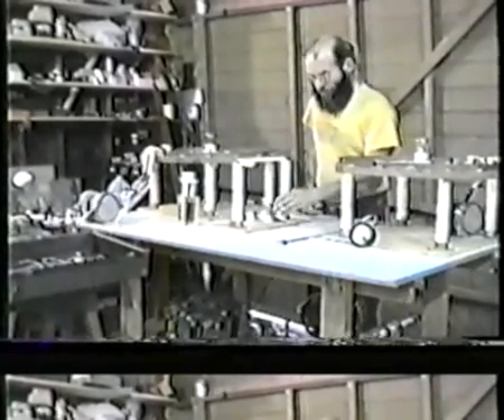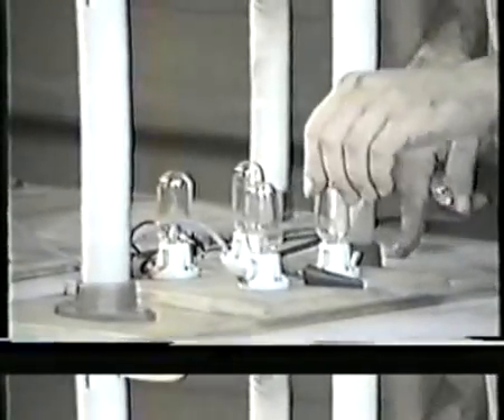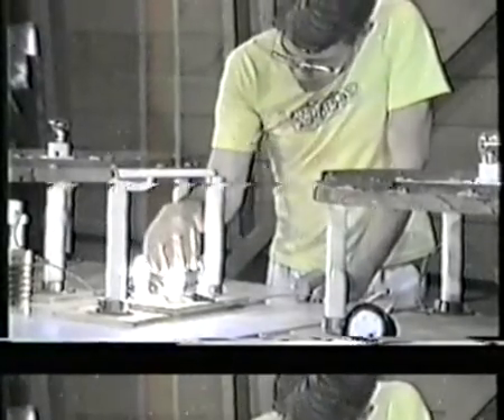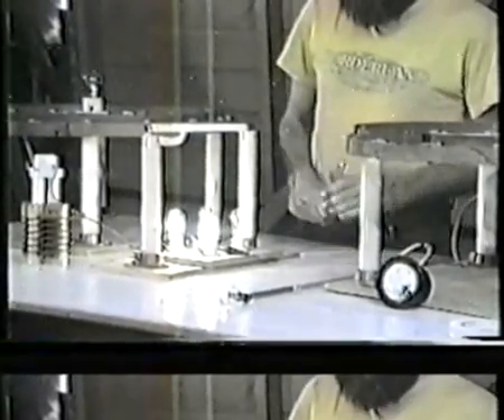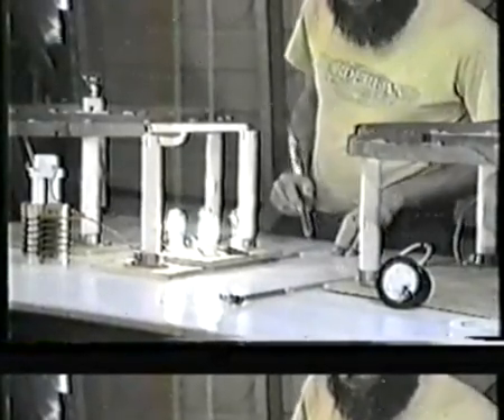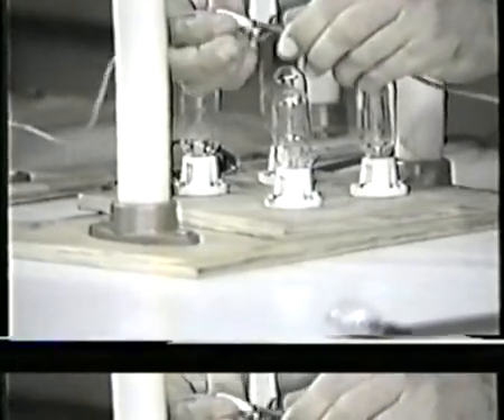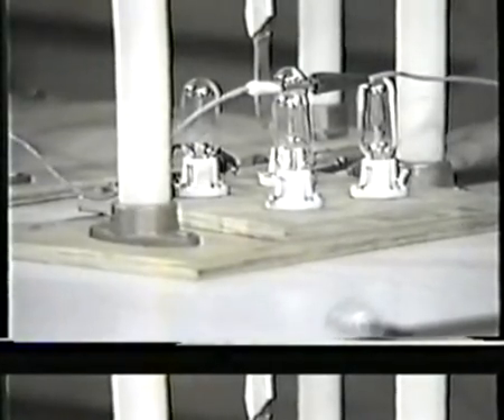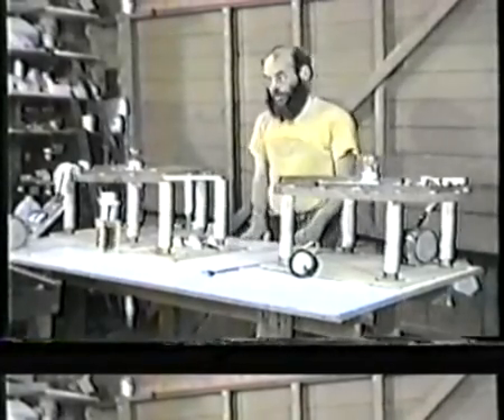tractor beam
Show the effect of impuls currents.